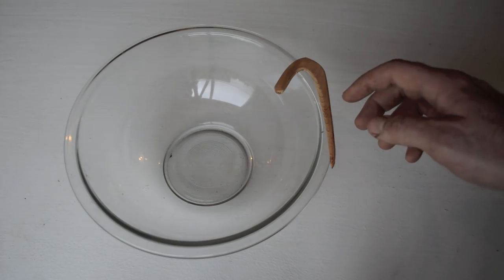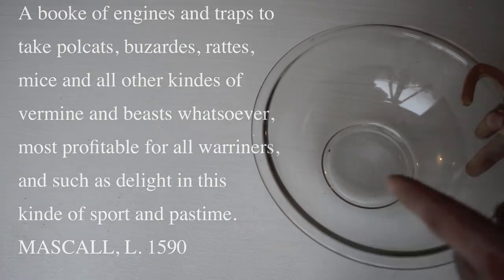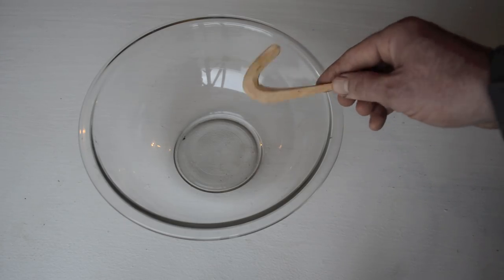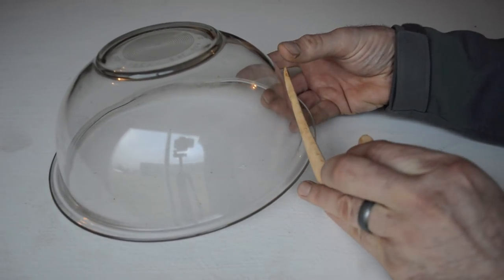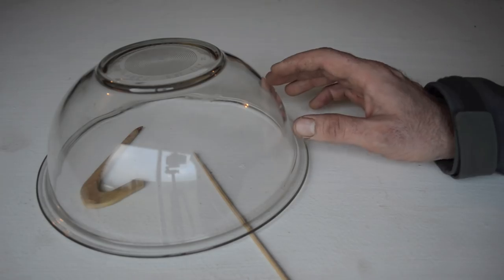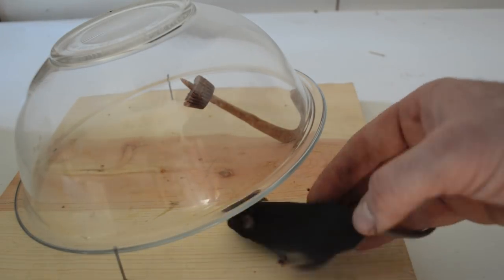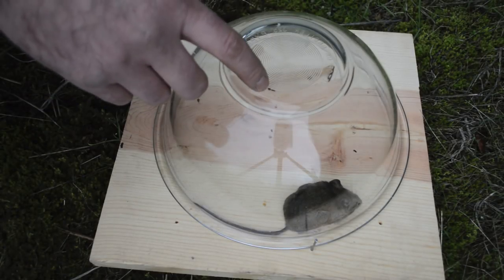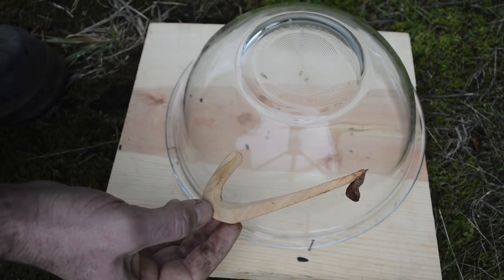427 Year Old Style Bowl Mouse Trap In Action. Mascall Mouse Trap.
427 Year Old Style Bowl Mouse Trap In Action. Mascall Mouse Trap.